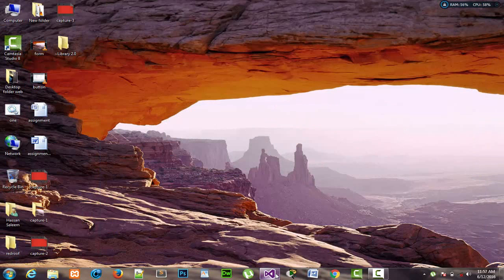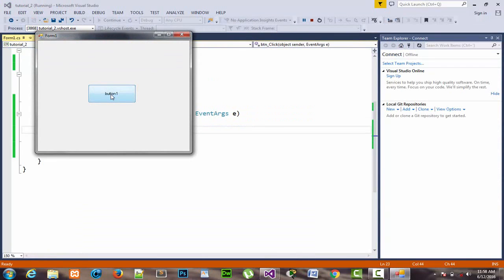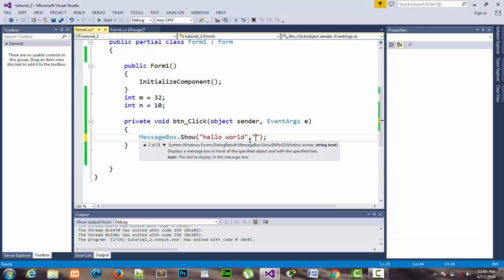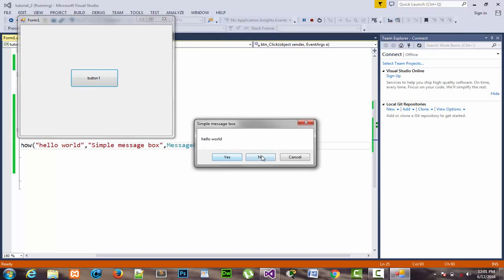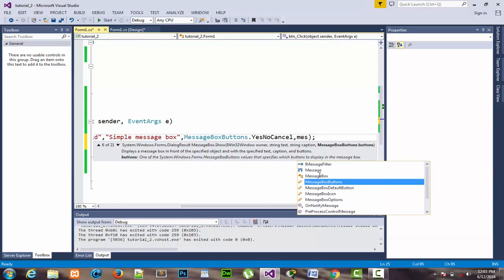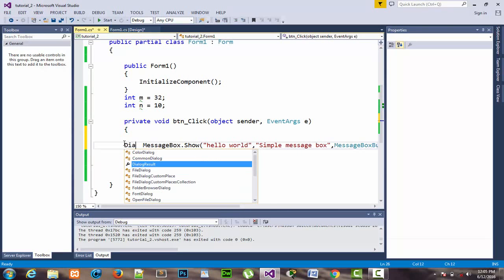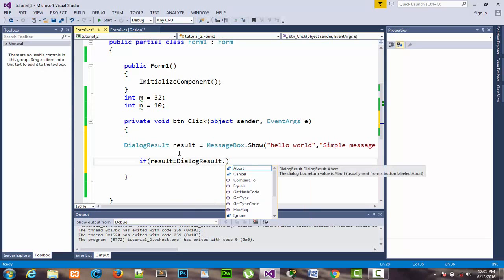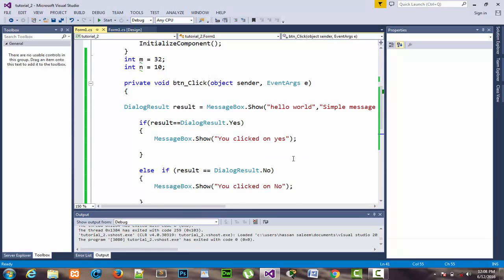C# - Custom Message Box in Visual Studio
In this video we will cover all of the forms of messagebox and how to make a conditional statements on the basis of MessageBox buttons and how to apply its caption, title,button types and  icon